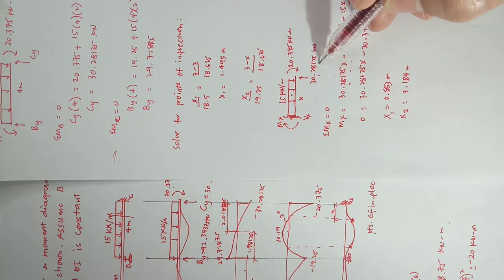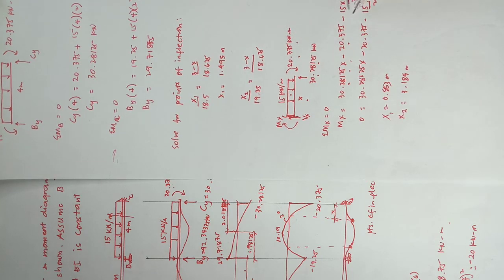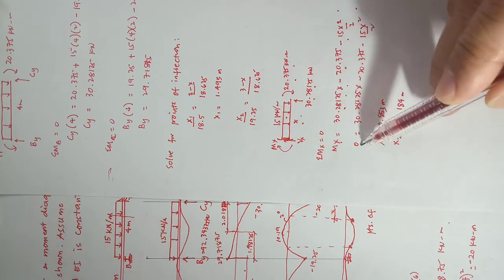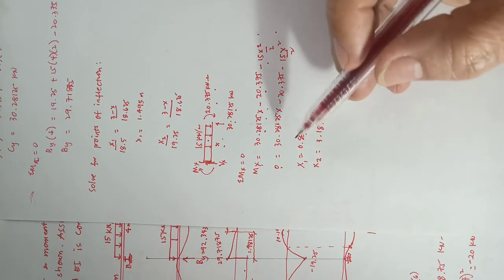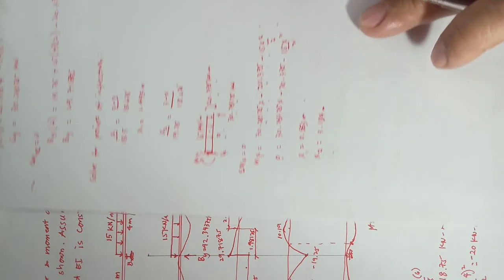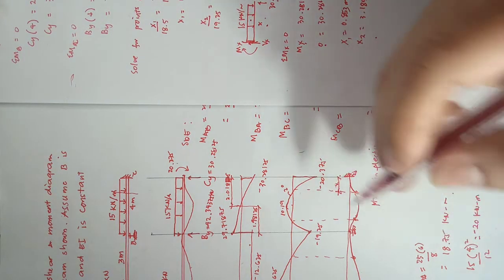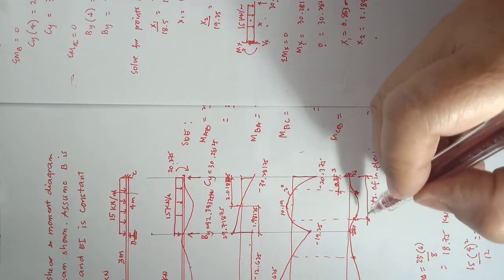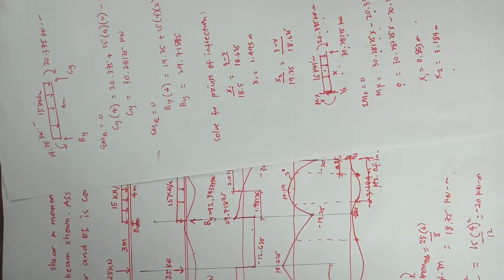SDE in Beams Sample Comp Part4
Application of the slope deflection equation in the analysis of statically indeterminate beams